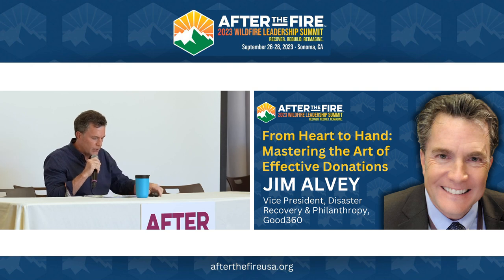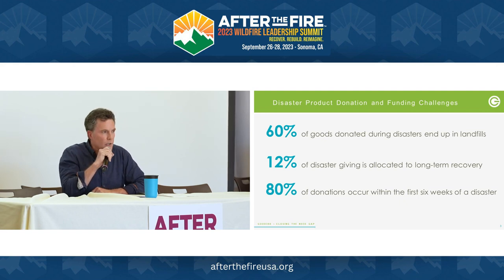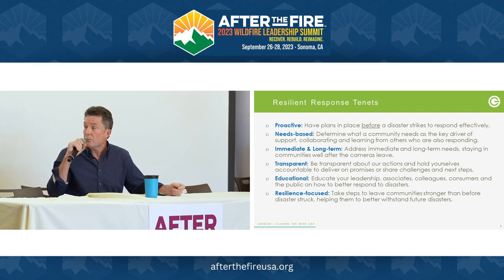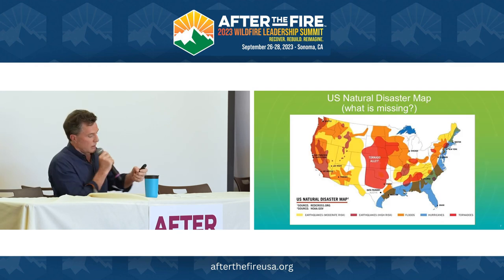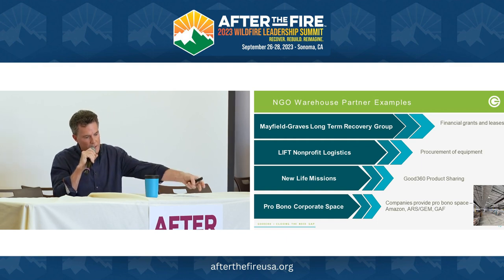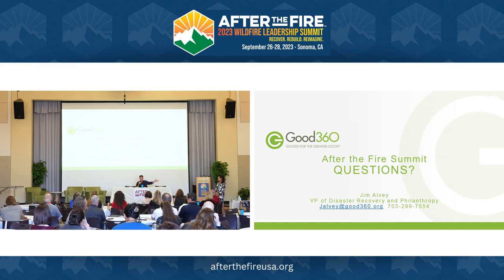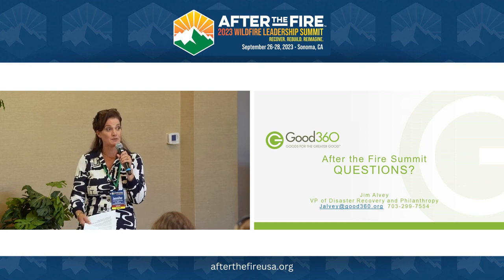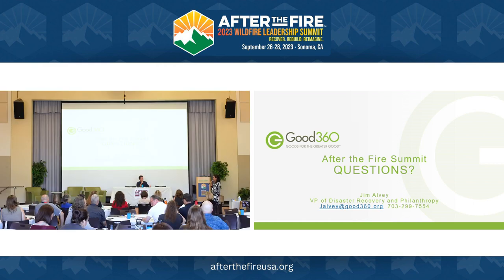Day 1-4 From Heart to Hand— Mastering the Art of Effective Donations | Jim Alvey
In the wake of a devastating wildfire, it is natural for our hearts to ache and our hands to reach out in compassion. However, in our eagerness to help those affected, it is crucial to master the art of effective donations, steering clear of inadvertently causing a secondary disaster. We must understand the significance of channeling our support in a way that truly meets the needs of the impacted community.
Instead of hastily donating goods without considering their suitability or volume, it is vital to listen to the voices of local organizations working on the ground. By valuing their expertise and collaborating with them, we can ensure our donations make the maximum impact while avoiding overwhelming the already stressed infrastructure.
Good360 is a national nonprofit organization that works to close the need gap by sourcing donated goods from manufacturers and retailers and connecting them with nonprofit organizations serving people in need. Good360 Good360 helps address logistical challenges through their network of shared disaster relief warehouses and transportation services to get the right goods to those in need as quickly and efficiently as possible.

Listen in as Jim Alvey, Good 360’s Vice President of Recovery and Philanthropy, discussed the importance of assessing long-term needs as opposed to just an initial response, addressing a lack of warehouse space to sort and store donated goods, ideas for pre-positioning essential goods in "resilience hubs" to speed post-disaster response, the complex logistics of transporting and distributing bulk or packaged donations, and much more.